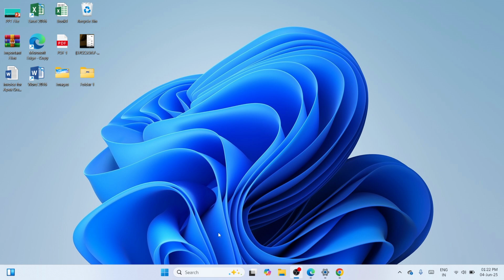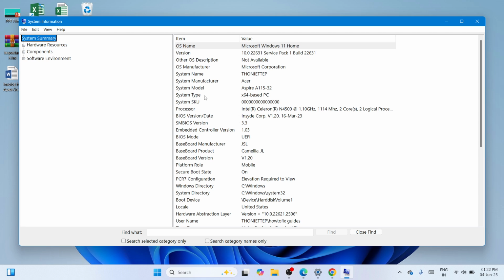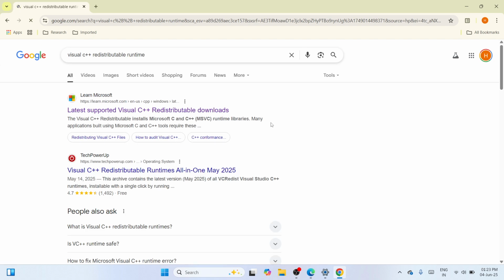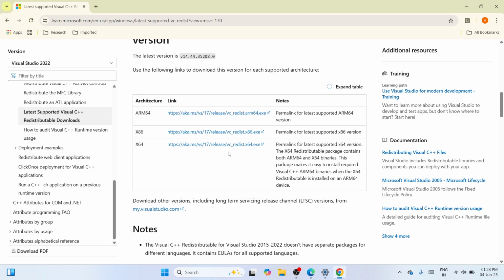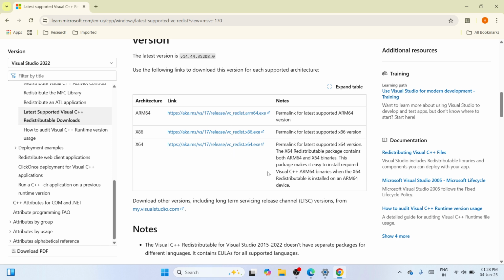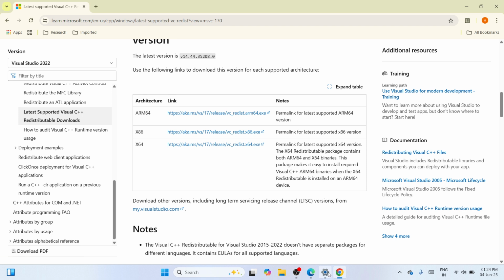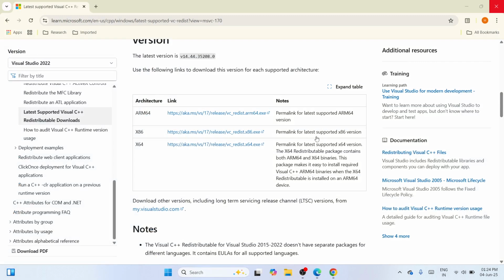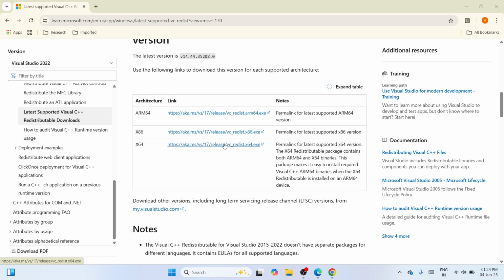How To FIX Adobe Premiere Pro MSVCP110 dll Was Not Found Error In Windows 11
If you're seeing the "MSVCP110.dll was not found" error while using Adobe Premiere Pro on Windows 11, don’t panic—this video has you covered with creative, easy fixes to get your software up and running. This error typically happens due to missing or corrupted Visual C++ Redistributable files, but we’ll walk you through the step-by-step process to fix it. From reinstalling the Visual C++ package to checking for system file corruption, we’ll explore unique solutions that will save you time and get your editing projects back on track. Follow our guide and eliminate this error once and for all!